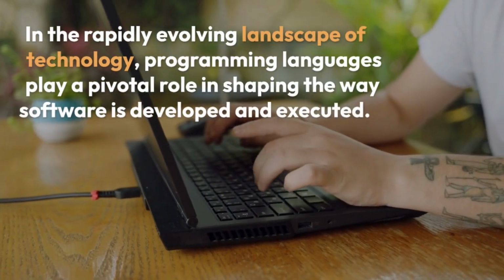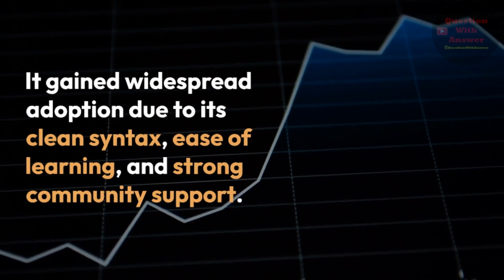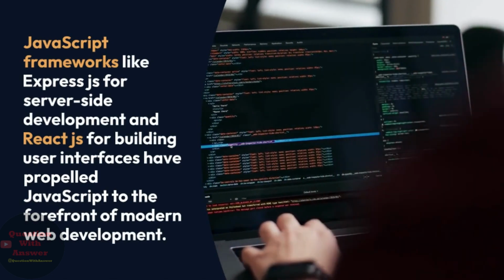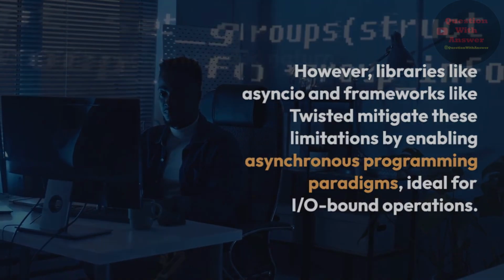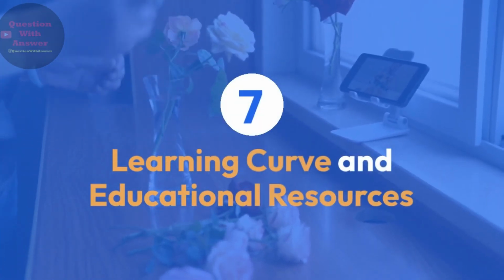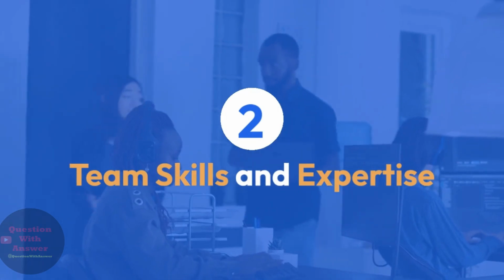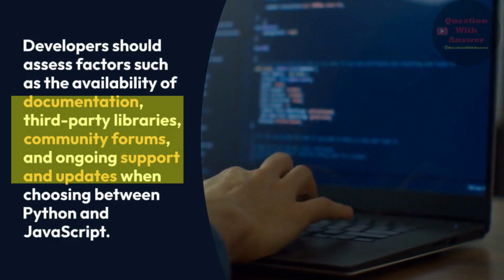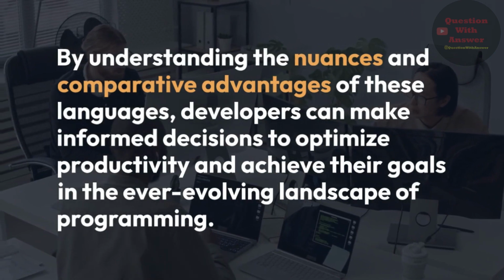Python vs Javascript: Choosing the Right Programming Language for You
In the rapidly evolving landscape of technology, programming languages play a pivotal role in shaping the way software is developed and executed. Among the plethora of languages available, Python and JavaScript stand out as two of the most popular and versatile options. Whether you're a seasoned developer or just stepping into the world of programming, understanding the strengths, weaknesses, and best use cases of these languages is crucial for making informed decisions. In this comprehensive guide, we'll delve deep into Python and JavaScript, exploring their features, ecosystems, applications, and comparative advantages, helping you navigate the choice between the two.

1. Historical Context and Evolution:
Python: Developed by Guido van Rossum in the late 1980s, Python emerged as a high-level, general-purpose programming language with a focus on readability and simplicity.
JavaScript: Created by Brendan Eich in 1995, JavaScript was initially designed as a client-side scripting language for web browsers.

2. Syntax and Readability:
Python: Renowned for its readability and simplicity, Python emphasizes clean, easily understandable code.
JavaScript: JavaScript's syntax shares some similarities with C-style languages, offering familiarity to developers coming from those backgrounds.

3. Ecosystem and Libraries:
Python boasts a vast ecosystem of libraries and frameworks catering to a wide range of domains, including web development (Django, Flask), data science (NumPy, Pandas), machine learning (TensorFlow, PyTorch), and more.
JavaScript: With the advent of Node js , JavaScript's ecosystem witnessed a significant expansion beyond web development. Popular frameworks like Express js  for server-side development and React js  for building user interfaces have propelled JavaScript to the forefront of modern web development.

4. Performance and Execution Environment:
Historically, Python has been criticized for its performance, particularly in computationally intensive tasks.
JavaScript's performance has seen significant improvements over the years, driven by advancements in engine technologies (V8, SpiderMonkey) and runtime environments like Node js.

5. Concurrency and Asynchronicity:
Traditionally, Python has struggled with concurrency due to the Global Interpreter Lock (GIL), which limits multi-threaded performance in CPU-bound tasks.
JavaScript's single-threaded nature may seem like a limitation at first glance, but its event-driven architecture, coupled with asynchronous programming patterns using Promises and async/await, facilitates non-blocking I/O operations.

6. Community and Support:
Python boasts a vibrant and inclusive community comprising developers from various backgrounds and industries. The Python Software Foundation (PSF) oversees the language's development and provides resources, documentation, and governance.
JavaScript's community is equally dynamic and diverse, fueled by its ubiquitous presence across web development, mobile app development (React Native), and even desktop applications (Electron).

7. Learning Curve and Educational Resources:
Python's simplicity and readability make it an excellent choice for beginners, students, and educators.
JavaScript's widespread adoption in web development ensures a plethora of learning resources and tutorials tailored to different skill levels.

Choosing the Right Language: Factors to Consider
1. Project Requirements:
The nature and requirements of the project play a crucial role in determining the suitability of a programming language.

2. Team Skills and Expertise:
The existing skills and expertise of the development team can significantly influence the choice of programming language.

3. Performance and Scalability:
While both Python and JavaScript are capable languages, they exhibit differences in terms of performance and scalability, especially in specific use cases.

4. Community and Ecosystem:
The strength of the community and ecosystem surrounding a programming language can greatly impact development productivity and support availability.

5. Long-Term Maintainability:
Considering the long-term maintainability and scalability of a project is essential when selecting a programming language.

Conclusion:
In conclusion, both Python and JavaScript offer unique strengths and capabilities, making them indispensable tools for modern software development. While Python excels in readability, versatility, and data science applications, JavaScript dominates the realm of web development, server-side programming, and real-time applications.

python
python vs javascript
javascript vs python
python or javascript
javascript vs python 2024
javascript vs python for beginners
python vs javascript which is better
python vs javascript for web development
python javascript